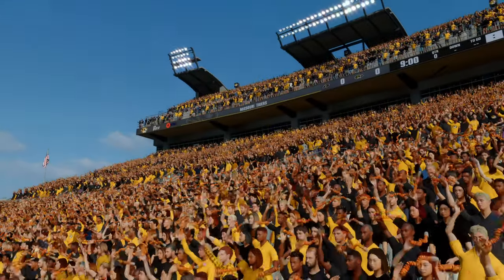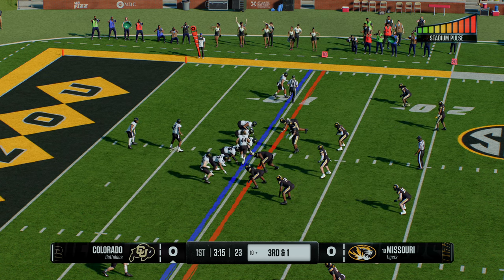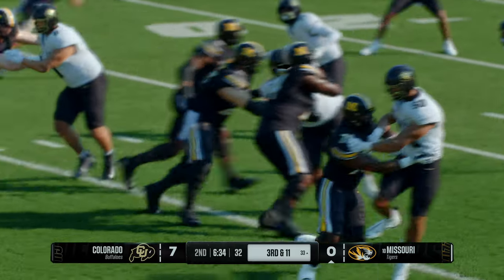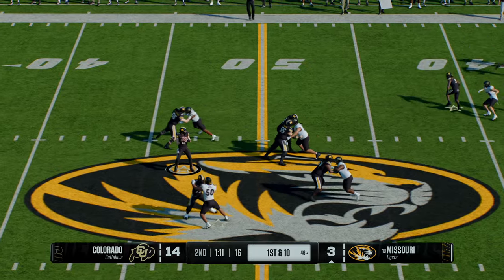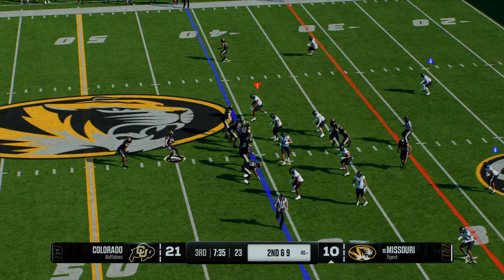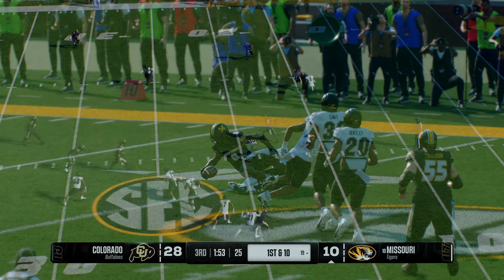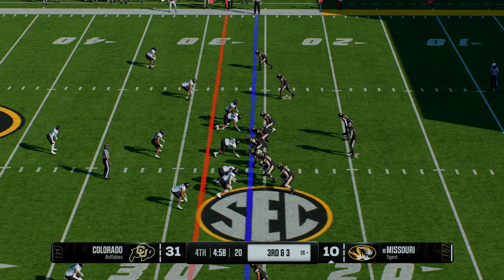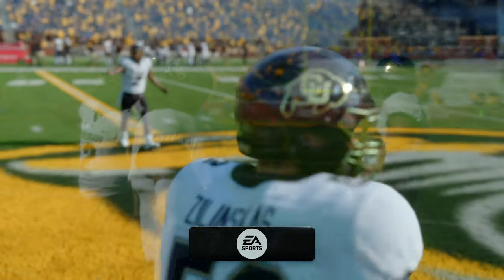Colorado vs Missouri (Colorado vs The SEC) | College Football 25 | Full Game Simulation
Colorado vs Missouri PS5 SimulationConsider becoming a member of the channel to request the matchups you want to see. I'm sure there are a bunch of matchups I will never get to but if you would like to request a particular matchup.